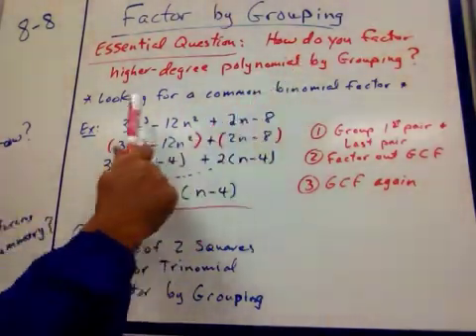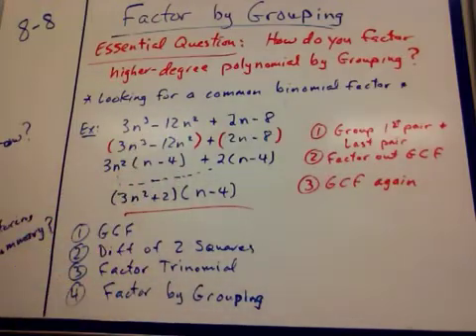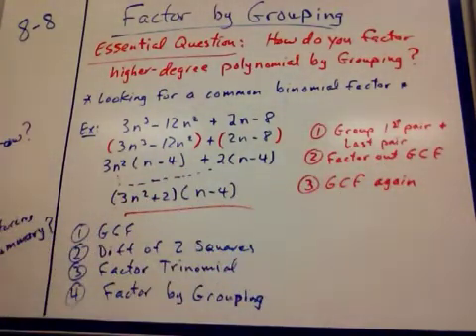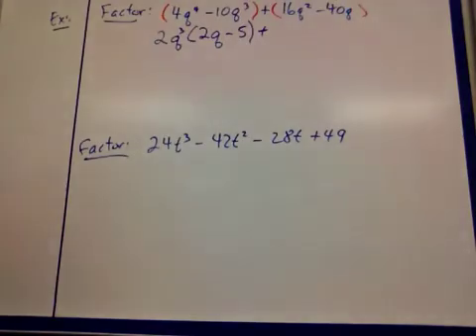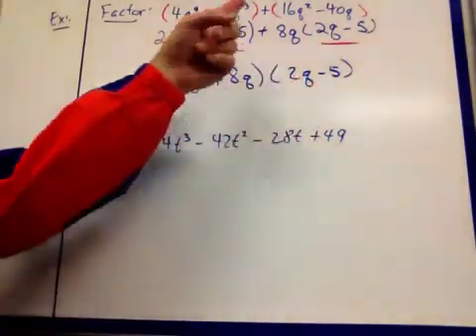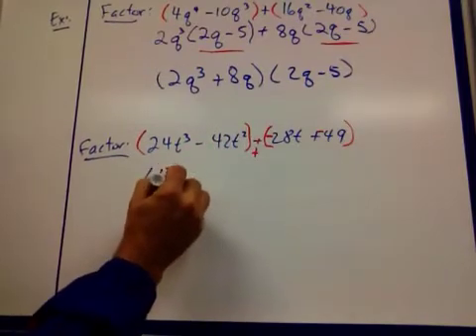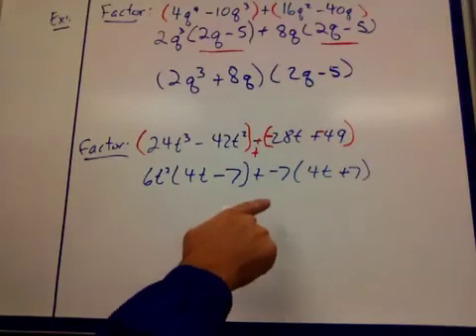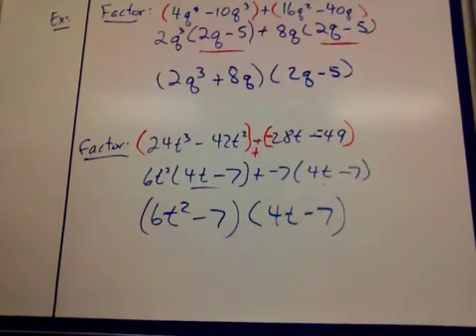8-8 Factor by Grouping